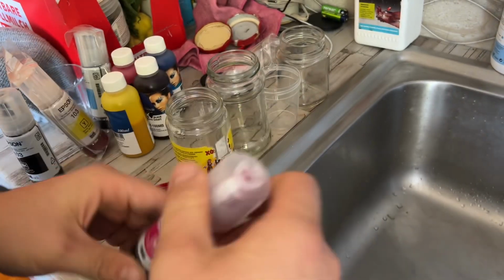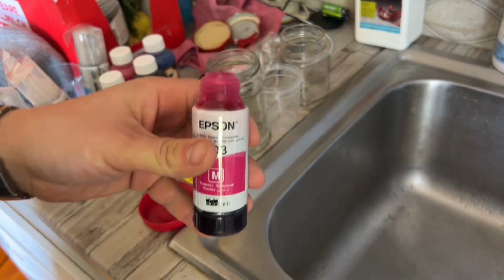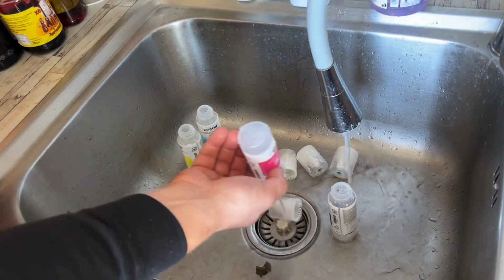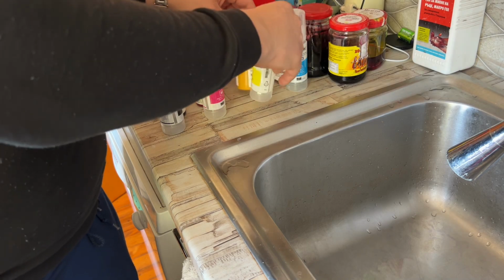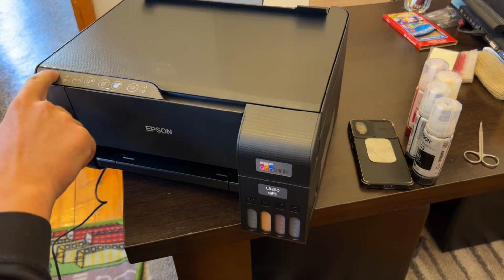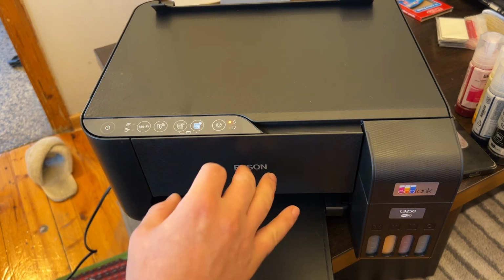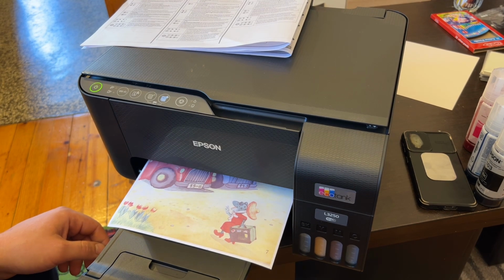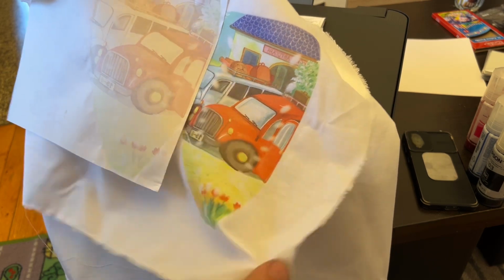How to Convert an EPSON EcoTank Printer to Sublimation INK L3250 L1250 ET-2810 ET-1810